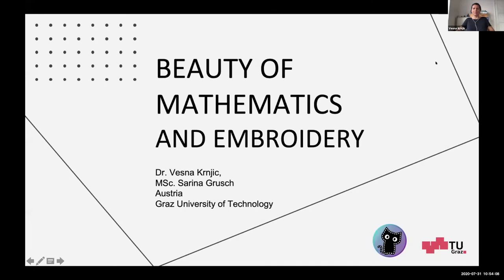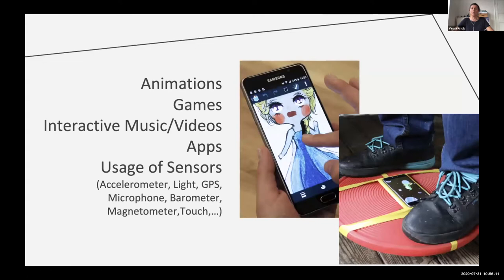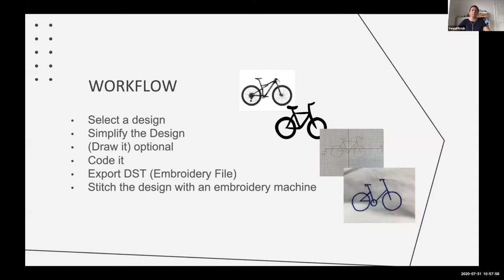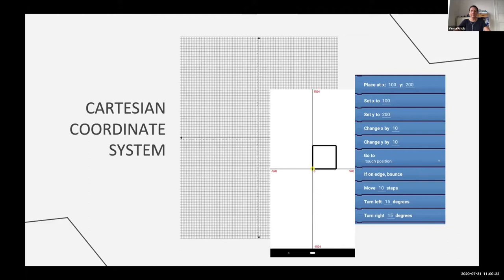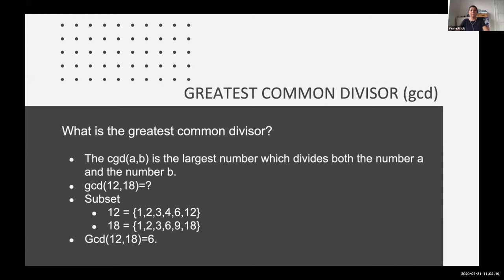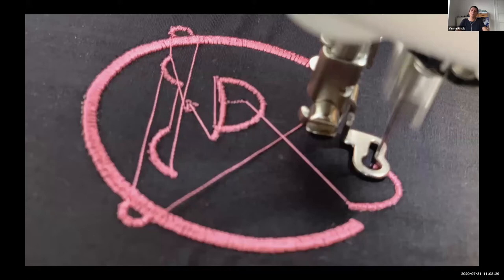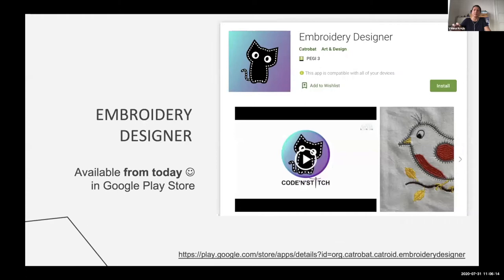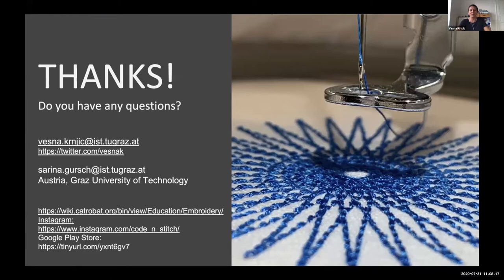Snap!Con 2020: Teaching and Learning Mathematics with Catrobat Embroidery Designer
Short Talk by Vesna Krnjic.

The Catrobat Embroidery Designer has a lot of possibilities for young developers and creative minds. With this stitching app, you can create your own designs and patterns, which can be stitched with an embroidery machine. We will present opportunities and ways to teach students or interested users with some mathematical skills. First of all, we show how to use the Catrobat Embroidery Designer (or as equal the Pocket Code app with stitching extension). Further on we will present successfully proven teaching material, which can be easily used by teachers or students. The beauty of teaching these mathematical skills with Catrobat Embroidery Designer lies in its wide-scale starting at simple examples to a creative and infinite range of applications. For instance, if you want to create a regular pattern (which could look like a flower), you can program some circles where each needs to be turned by its beginning angle. To obtain a regular pattern one must calculate a beginning turn angle by dividing the “magical” 360 degrees by the number of circles used. This simple example shows how easy it can be to teach not only mathematical skills but also mathematical understanding for the students.

Pocket Code is an education app, which is developed by the free and open-source project Catrobat with its roots at Graz University of Technology in Austria for iOS). Pocket Code allows users to create programs in a playful way on mobile phones. Similar to existing desktop-based frameworks, such as Scratch or Snap!, the app uses visual blocks of code to make easy programming experience possible for people with no programming knowledge or low programming skills. In the scope of the Catrobat Embroidery Designer, the app can program embroidery machines similar to the Austrian TurtleStitch project on a desktop-based environment. As a result, self-programmed designs and patterns can be stitched on clothes or bags, so the young people have something they can be proud of, something they can wear and show to others.